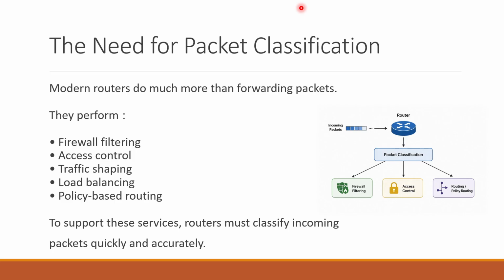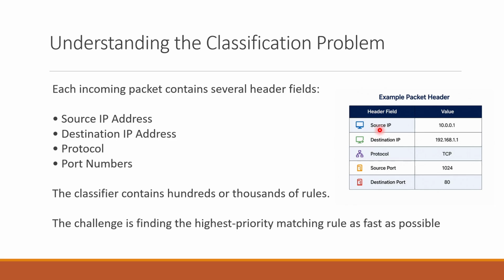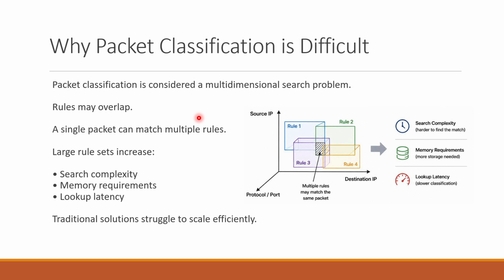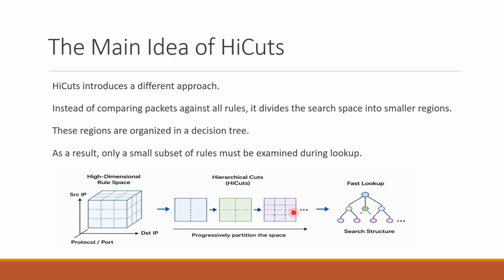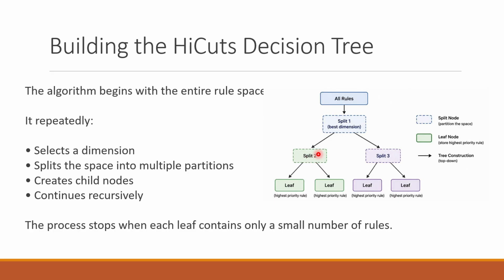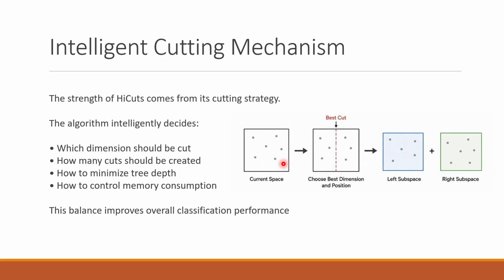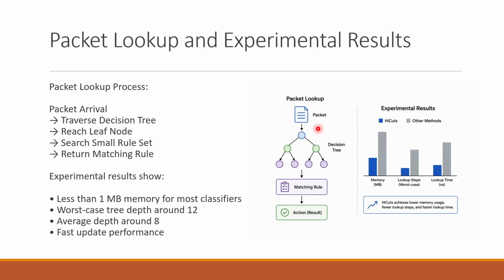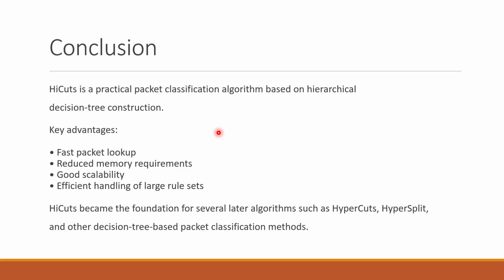PowerPoint Slide Show علي جواد 2026 06 23 Packet Classification using Hierarchical Intell